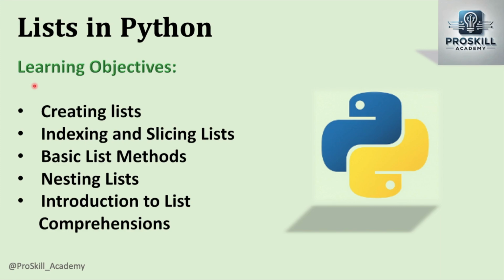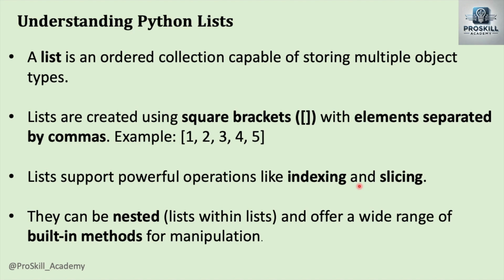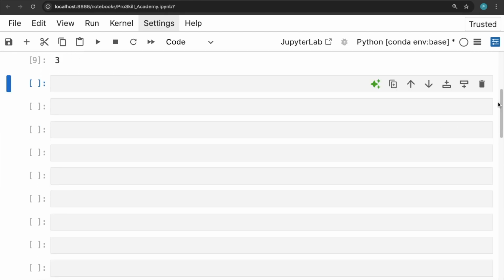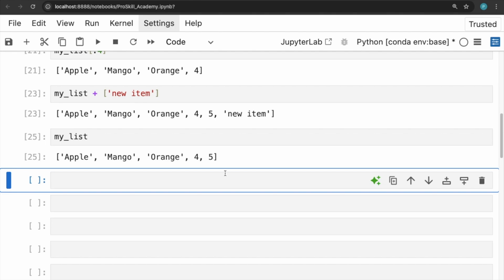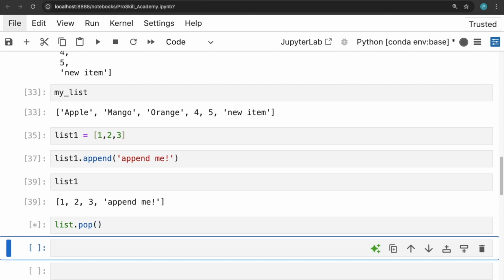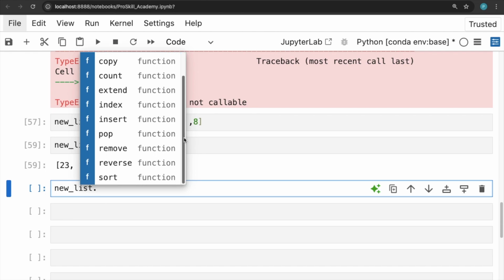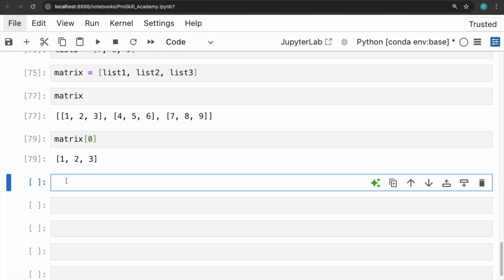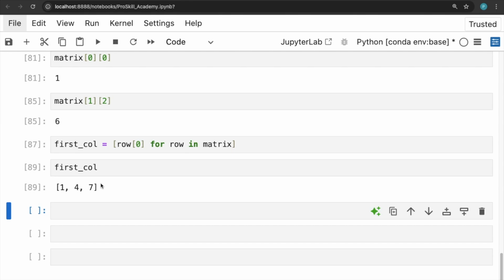Understanding Lists in Python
Welcome to this comprehensive lecture on Lists in Python!
In this session, we will explore all essential concepts related to Python lists—from creating lists and accessing elements, to advanced topics like list slicing, updating values, and using list comprehensions.

🚀 Learning Objectives:

Creating Lists

Accessing and Updating Items

Basic List Operations

Slicing Lists

Introduction to List Comprehensions

Perfect for beginners and intermediates, this video lays a strong foundation for working with data in Python.